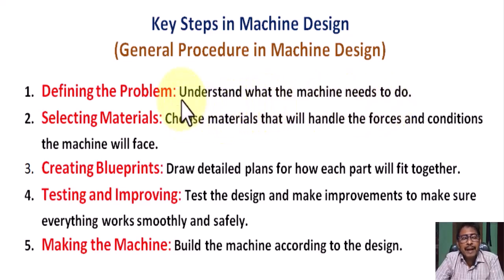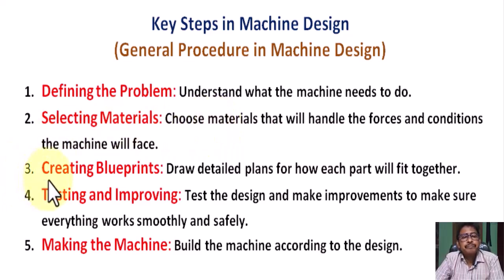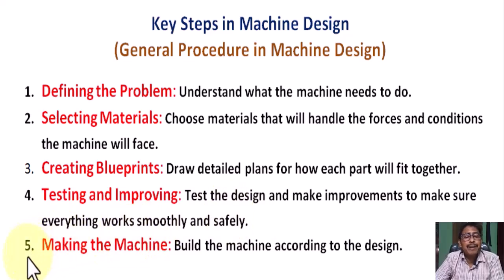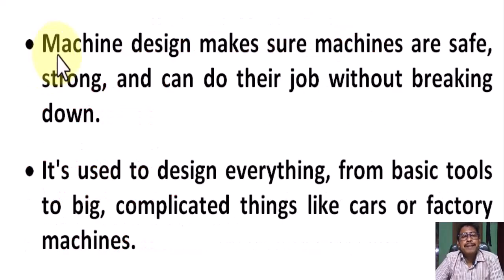General Procedure in Machine Design | Key Steps in Machine Design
In this tutorial students can learn “General Procedure in Machine Design | Key Steps in Machine Design”